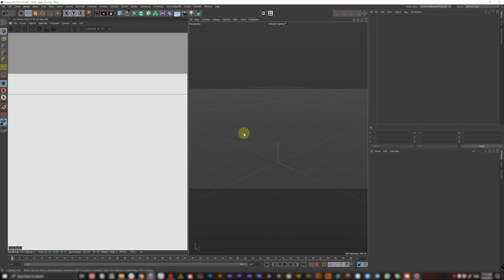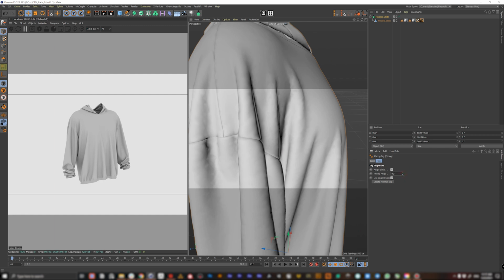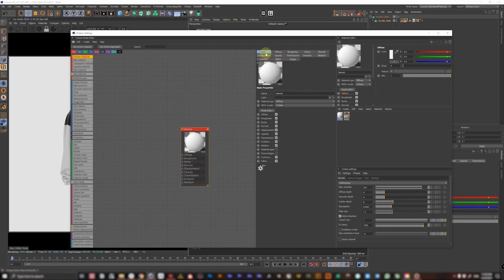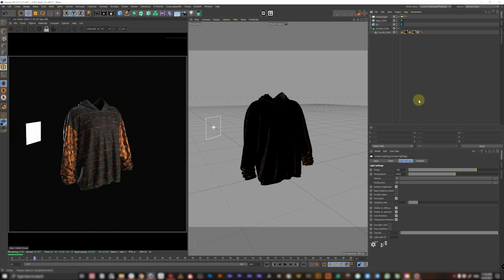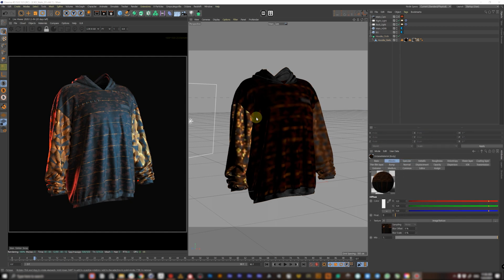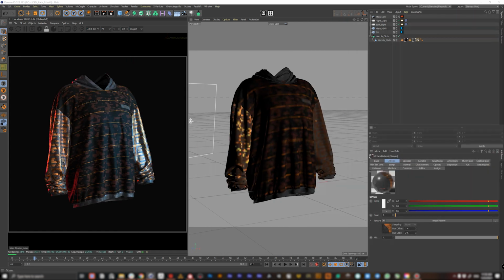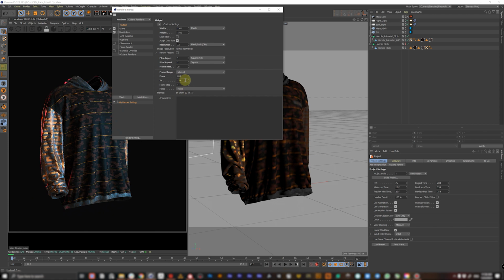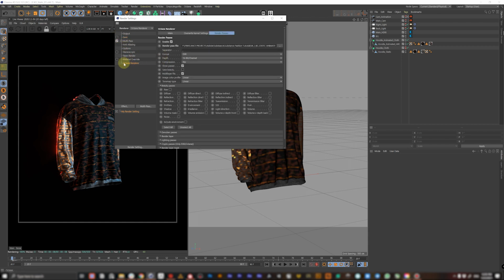Substance in Fashion Tutorial - 06 Rendering | Adobe Substance 3D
In this video Eugene Golovanchuk aka Skeeva wraps up the Fashion design project by taking the finished animated garment and texture into Cinema 4D,  setting up lighting and rendering an animated sequence with it.